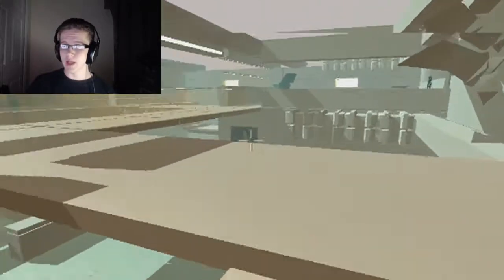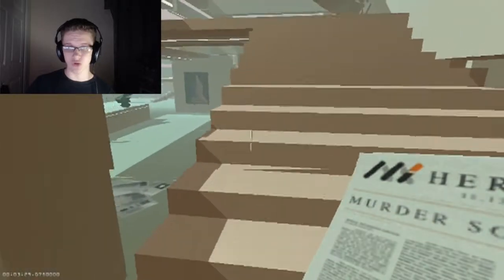Chair Murder! | 2525.Exe.Cute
And, as always please post suggestions in the comments below!